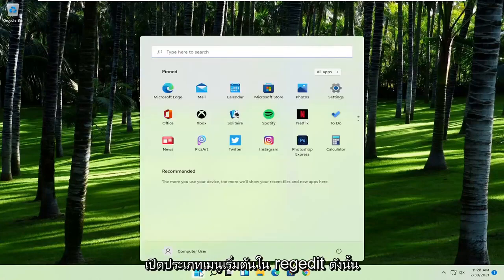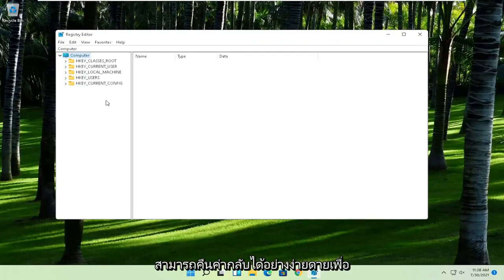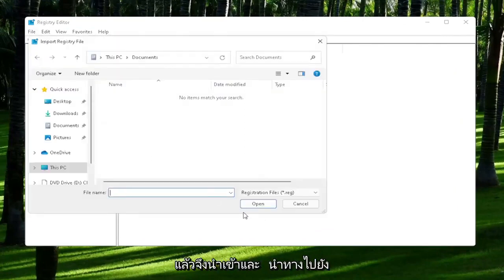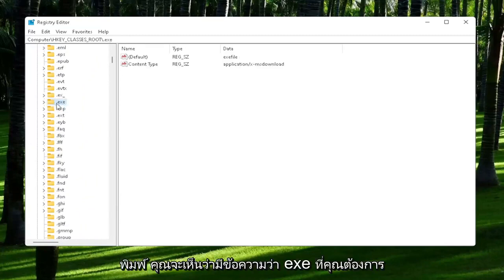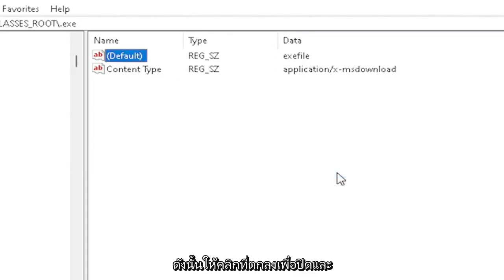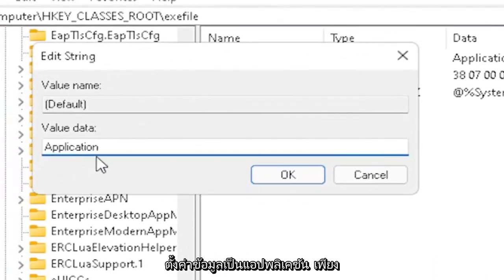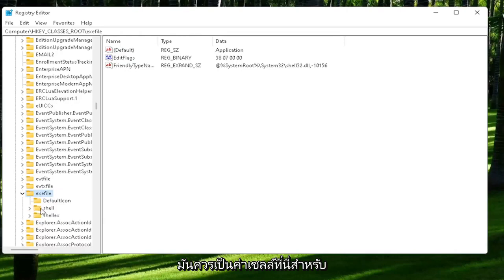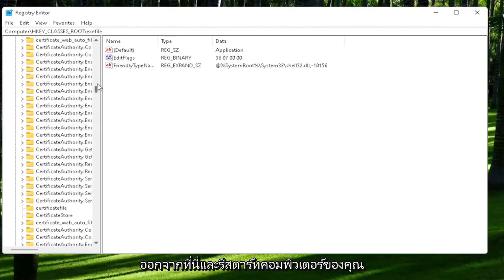แก้ปัญหา Windows 11 เปิดไฟล์บางไฟล์ไม่ได้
วิธีแก้ไขแอพ Windows 11 ไม่เปิด | แก้ปัญหาแอพ

แอปเป็นส่วนสำคัญของ Windows 11 และผู้ใช้บางรายได้รายงานว่าแอป Windows 11 จะไม่เปิดบนคอมพิวเตอร์ของตน ดังนั้นวันนี้เราจะแสดงวิธีแก้ไขปัญหานี้ให้คุณเห็น

แอพ Windows 11 เป็นส่วนสำคัญของ Windows แต่บางครั้งปัญหากับแอพ Windows อาจเกิดขึ้นได้ในสถานการณ์ที่แตกต่างกัน โปรแกรมจะไม่เปิดขึ้นเมื่อฉันคลิกที่มันเป็นเพียงตัวอย่างเดียวเท่านั้น

ไม่เปิด windows11
Microsoft store ไม่เปิด windows 11
google chrome ไม่เปิด windows 11
ตัวจัดการงานไม่เปิด windows 11
ไอน้ำไม่เปิด windows 11
discord ไม่ยอมเปิด windows 11
เครื่องปั่นไม่เปิดหน้าต่าง11
เบราว์เซอร์โอเปร่าไม่เปิด windows 11
bluestacks 5 ไม่เปิด windows 11
เบราว์เซอร์ไม่เปิด windows 11
โน๊ตบุ๊ค dell ไม่เปิด windows
ไอคอนเดสก์ท็อปไม่เปิด windows 11
Mozilla Firefox ไม่เปิด windows 11
gta v ไม่เปิด windows 11
หน้าต่างแล็ปท็อป hp ไม่เปิดขึ้น